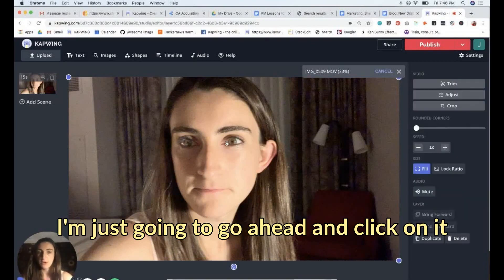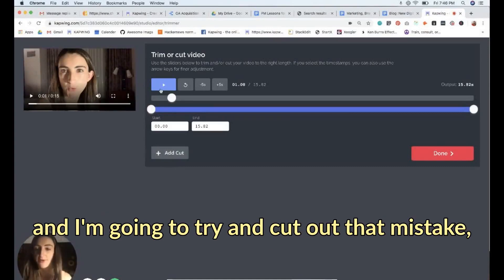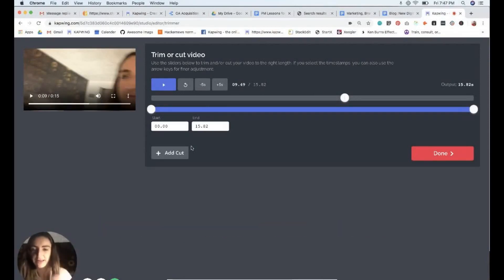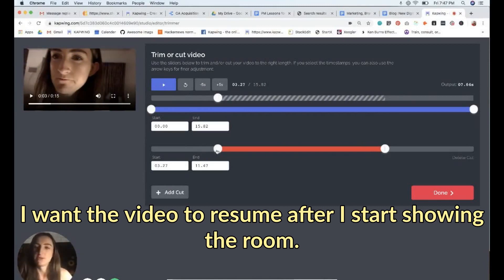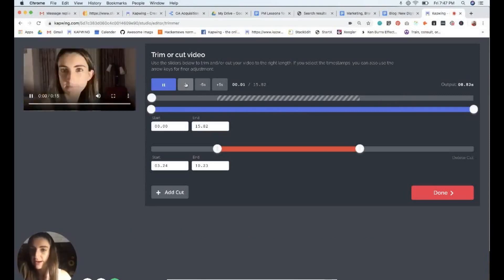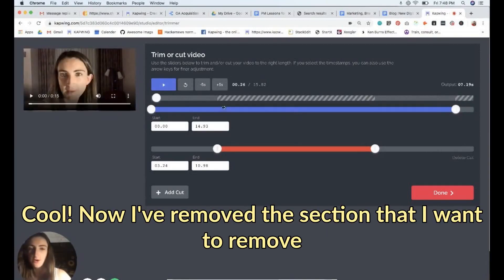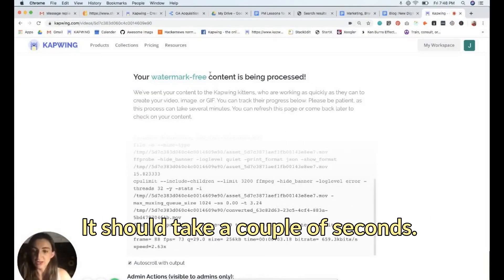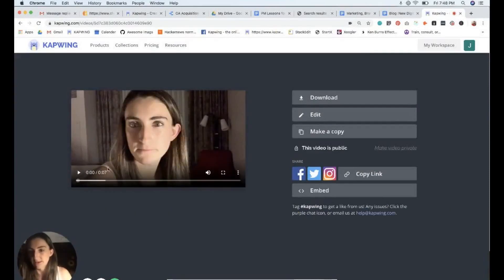How to Cut OUT Part of a Video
This tutorial shows you how to cut OUT a section of your video or remove a middle part using a free online tool called Kapwing. Quick cuts are a popular video editing technique for YouTubers and other creators.

1. Open the Cut tool on Kapwing (or go to Kapwing Studio and Trim)
2. Click "+ Add Cut"
3. Select the section you want to remove or cut out (Repeat 2-3 for all the cuts you want)
4. Click "Done" and add any other edits you want
5. Publish to process the cut video
6. Share!

This Cut Video tutorial uses a free online video editor called Kapwing. Works on Mac, Chromebooks, Windows or any phone or tablet.

Kapwing is an online video creation and editing platform for modern creators. Our mission is to enable digital storytelling. We're a startup based in San Francisco.